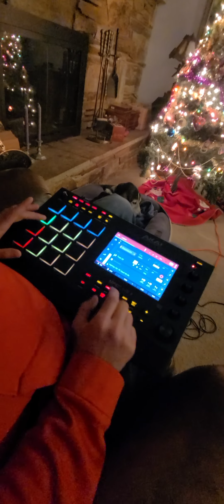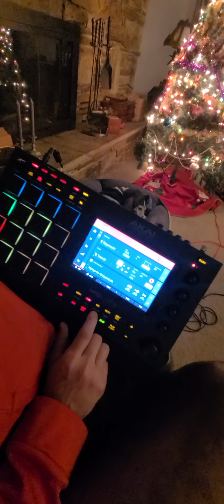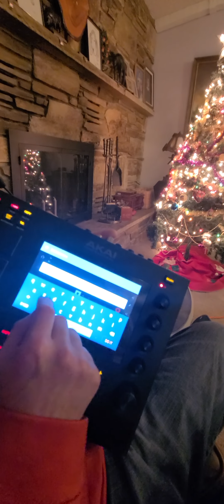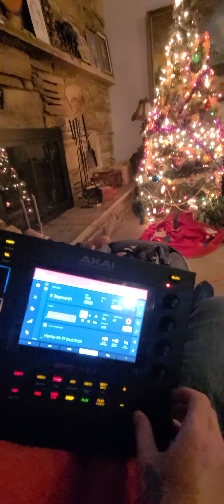MPC Live 2. The base of a beat tutorial- chopping a sample.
MPC Live 2. Making s beat from chopping a sample. Quick walk through. I'm not an expert but have learned a lot in the 4 months that I've been making beats. YouTube is your friend to accumulate knowledge and of course also hands on is key! This is my first MPC video.
I hope you like it. sorry about the video quality. I had my daughter hold my phone to record. lol

-God Bless-